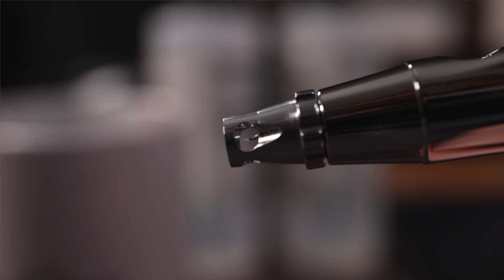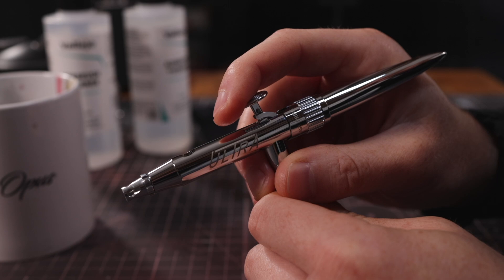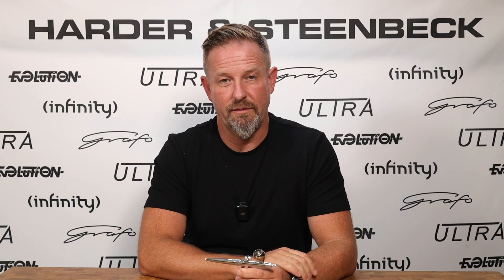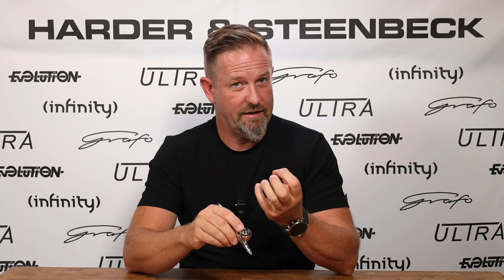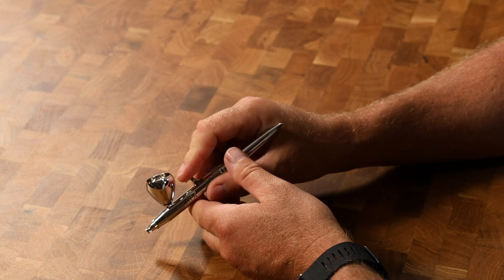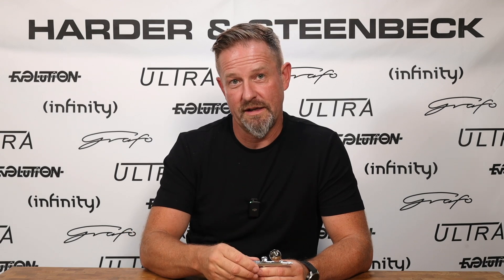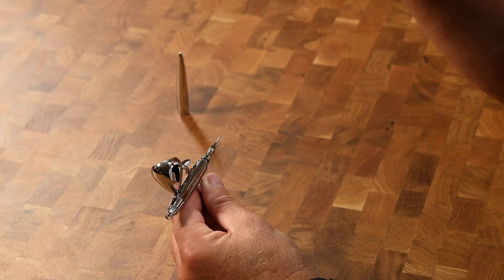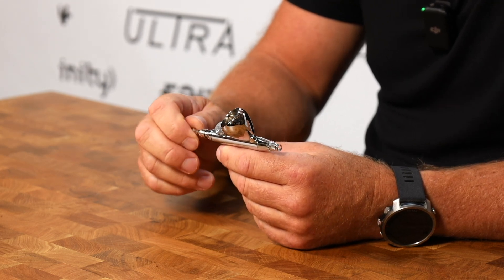*NEW* ULTRA 2024 Presentation - all the Engineering Explained!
Join Warrick as he explains all the Engineering features in the radical new ULTRA 2024 - an airbrush designed to make your first painting sessions seamless and with the perfect double action trigger technique!

H&S has created an airbrush which is engineered to overcome the first hurdles of learning how to airbrush, whilst retaining the full functionality and potential of a high end painting tool.

0:00 - Introducing the New Ultra Airbrush
0:21 - Three Key Innovations for Beginners
0:55 - Clog Prevention with Visible Needle Tip
1:19 - Built-in Double Action Trigger Training
1:53 - Five-Step Trigger System for Perfect Control
3:52 - Upgraded Materials and Modular Design
4:19 - Easy Disassembly and Maintenance
5:10 - Needle Protection and Hassle-Free Insertion
5:33 - Closing Thoughts: The Future of Airbrushing
6:16 - Thanks for Watching!